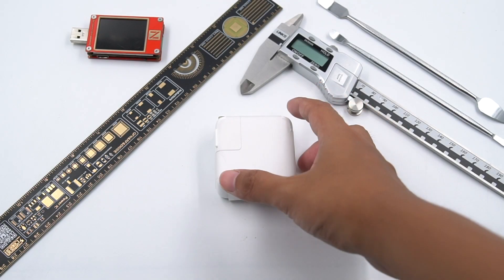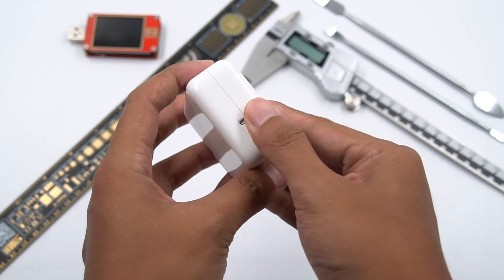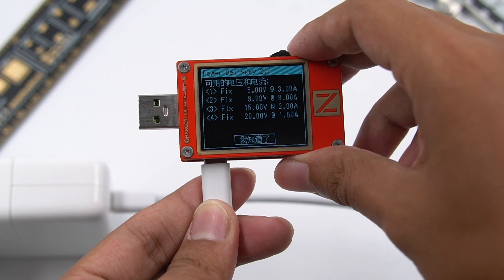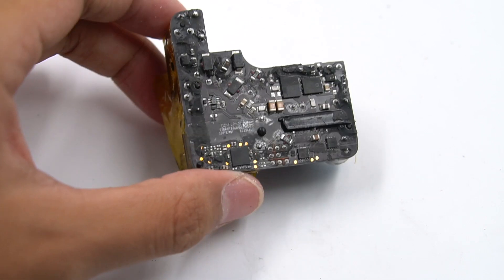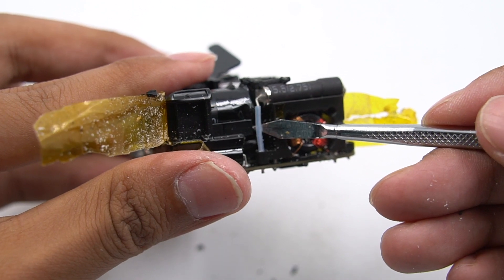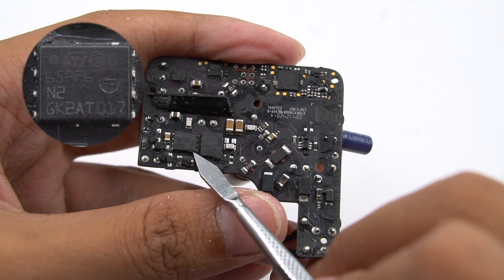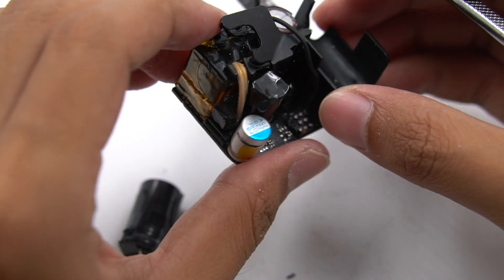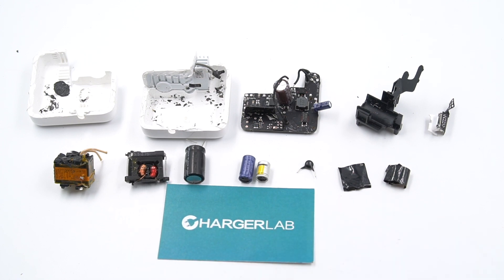Teardown of Apple 30W USB-C Power Adapter (Charger)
Today we are going to tear down the Apple 30W charger. Maybe you have seen the teardown of Apple 96W and 20W USB-C Power Adapter in our channel. If you haven’t, you can click the right corner to see it.
This 30W charger was taken out from the packaging of Apple’s new MacBook Air with M1 chip.
Now, let’s see what’s looks like inside.

0:00 Intro
1:20 Testing
1:45 Teardown - Start
3:09 Teardown - Components
5:36 Summary